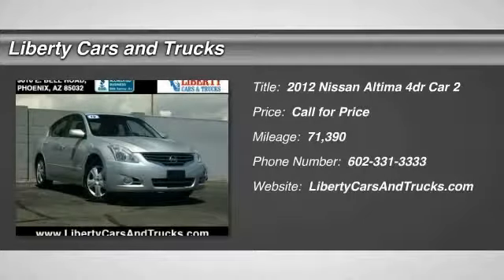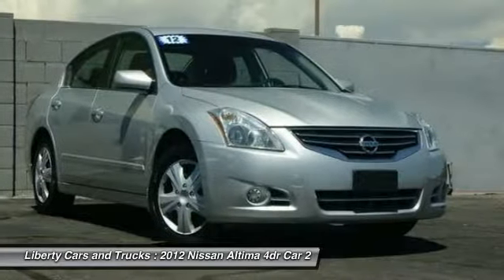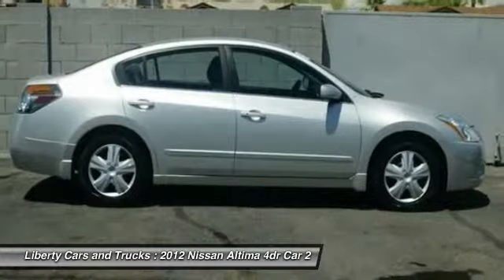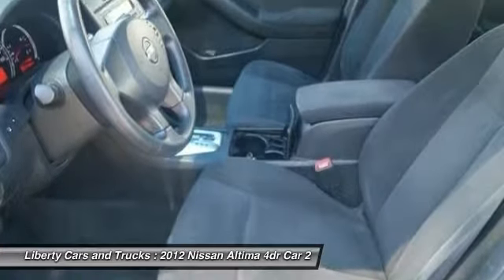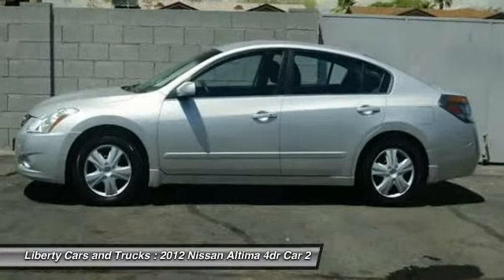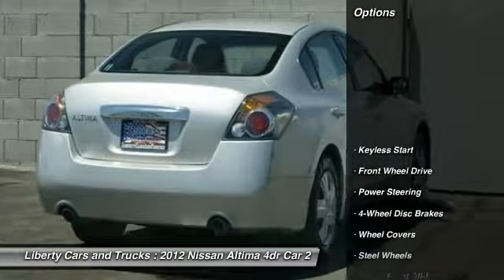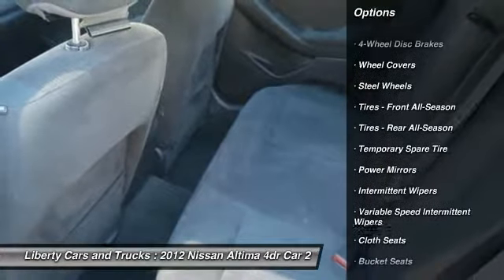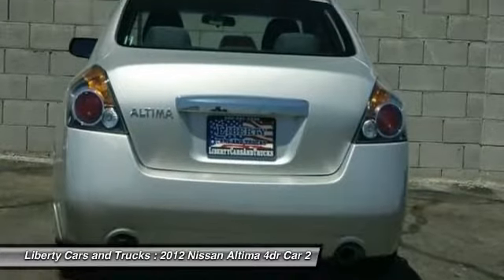2012 Nissan Altima Phoenix AZ 176411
2012 Nissan Altima 2.5